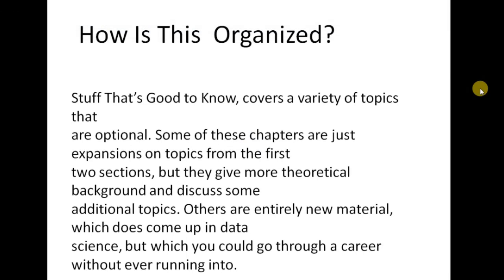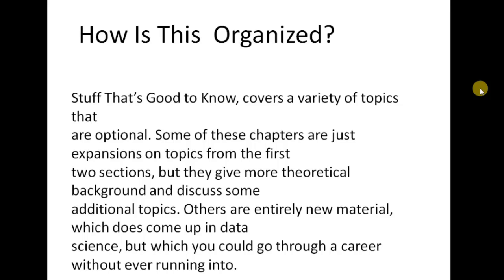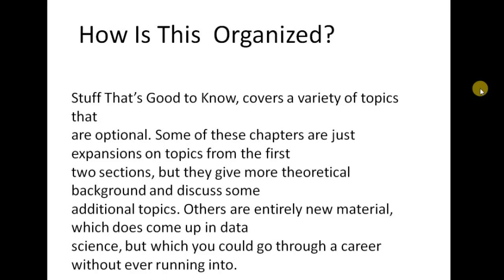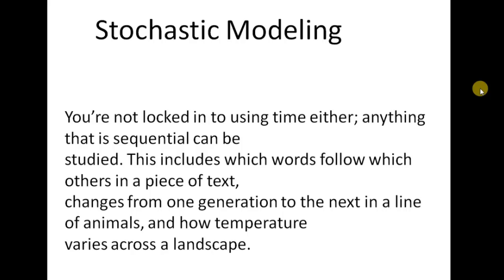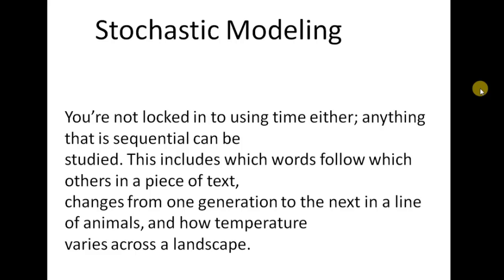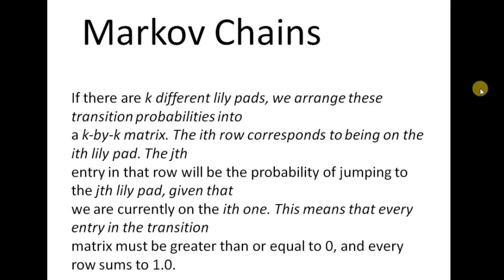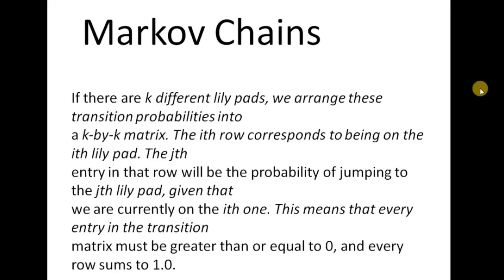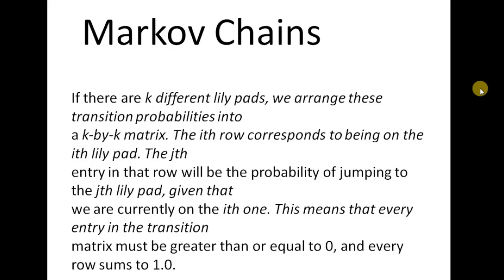1. Data Science Tutorial | What is Data Science | Training Programs | Best Udemy Data Science Course